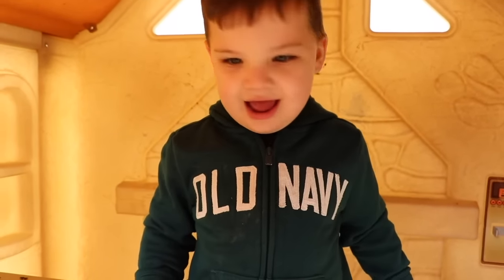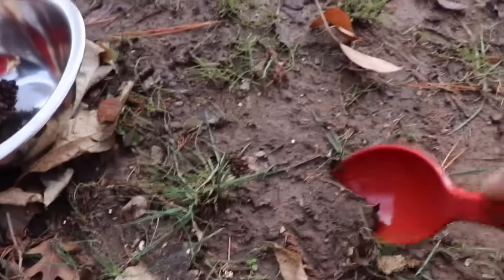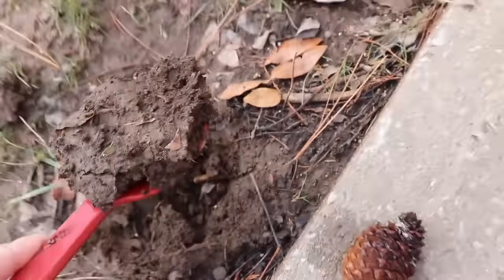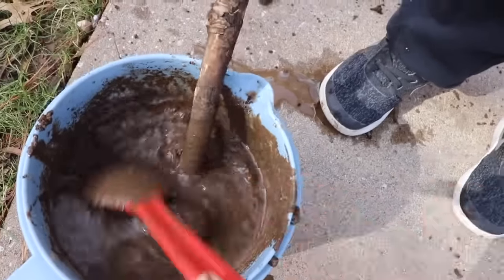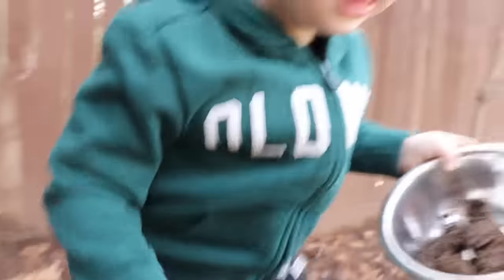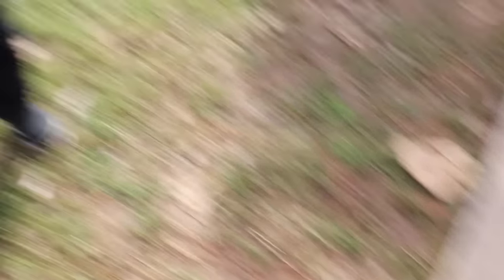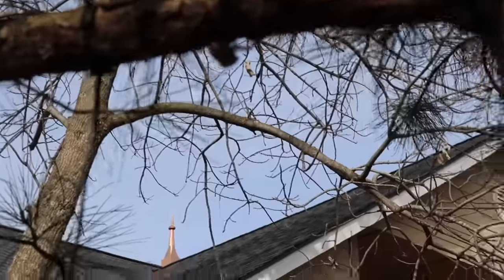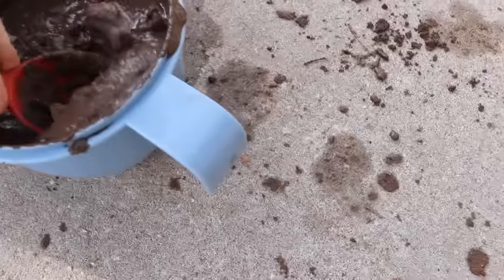Kid Playing Outside In The Mud Making Mud Pies In Playhouse and Playing with Bugs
Caleb from Fun and Crazy kids and his mommy decided to go play outside the house and have an amazing fun time playing in the mud, searching catching and playing with bugs, and making mud pies!!! We made mud pies in his new Little Tikes Playhouse! It's such a fun spring and summer time activity for kids to do outdoor!

Want to See More videos of Caleb playing with Bugs outside? Check this GIANT BUG Scavenger Hunt in Our Backyard - Kid Playing Outside with Bugs video out